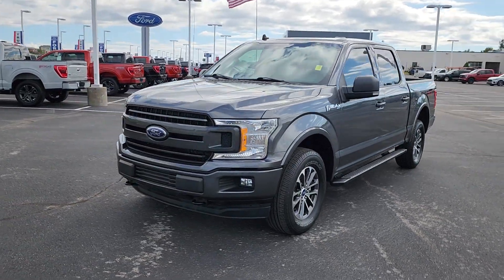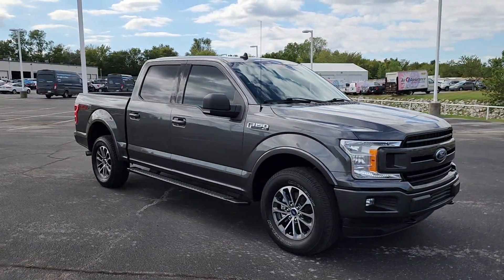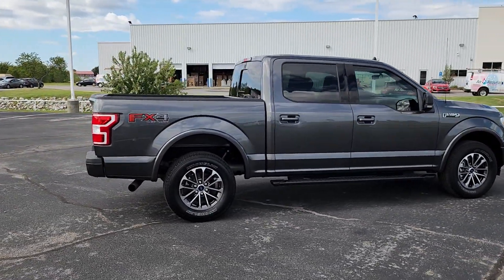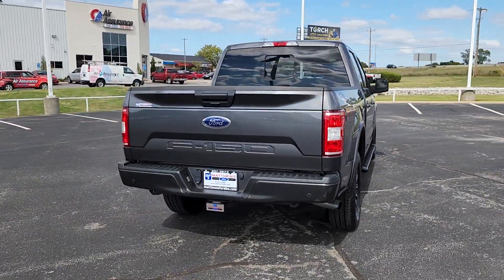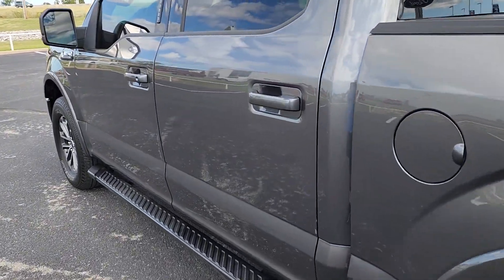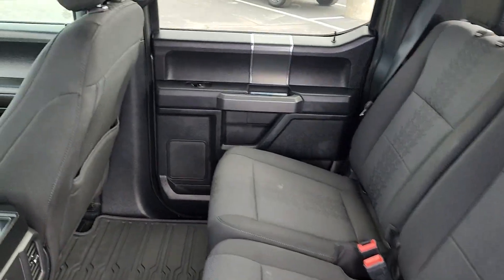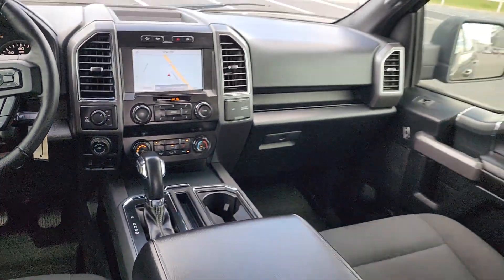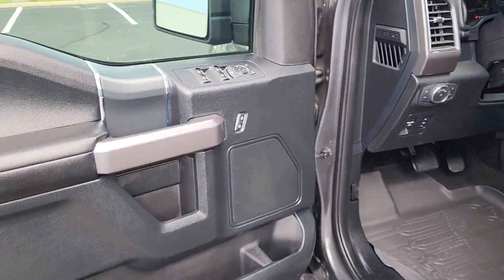2020 Ford F-150 Tulsa, Broken Arrow, Joplin, Bixby, Owasso, OK P1033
Magnetic Used 2020 Ford F-150 XLT available in Tulsa, Oklahoma at Matthews Ford. Servicing the Broken Arrow, Joplin, Bixby, Owasso, OK area.

Matthews Ford
1101 Southwest Expressway Drive

5.0 V82020 Ford F-150 in appealing Magnetic Metallic!! Includes . Just 36511 miles on this perfect Large Pick-up. Haven't you been hunting for a F-150 that will make your neighbors drool with envy? When you run an errand, the hard-working 10-Speed Automatic in this Truck keeps you rollin' smoothly and efficiently down the road. On top of it all, this vehicle definitely fits your budget due to monumental savings that are available now!! Matthews Ford is proud to be one of the premier dealerships in the area. From the moment you walk into our showroom, you'll know our commitment to Customer Service is second to none. 4WD, 10-Way Power Driver & Passenger Seats, 2-Bar Style Grille w/Chrome 2 Minor Bars, 4.2 Productivity Screen in Instrument Cluster, 4x4 FX4 Off-Road Bodyside Decal, Auto-Dimming Rear-View Mirror, Chrome Door & Tailgate Handles w/Body-Color Bezel, Chrome Step Bars, Cloth 40/20/40 Front Seat, Equipment Group 302A Luxury, Fixed Backlight w/Privacy Glass, FX4 Off-Road Package, Heated Front Seats, Hill Descent Control, Leather-Wrapped Steering Wheel, Off-Road Tuned Front Shock Absorbers, Panic alarm, Power Glass Heated Sideview Mirrors, Power-Adjustable Pedals, Rear Under-Seat Storage, Rear Window Defroster, Security system, Single-Tip Chrome Exhaust, SiriusXM Radio, Speed control, Tray Style Floor Liner, Wheels: 18 Chrome-Like PVD, XLT Chrome Appearance Package.Magnetic Metallic 2020 Ford F-150 XLT 4WD 10-Speed Automatic 5.0L V8Recent Arrival!
ENGINE: 5.0L V8  -inc: auto start-stop technology and flex-fuel capability  GVWR: 7 000 lbs Payload Package  3.31 Axle Ratio,Four Wheel Drive,Power Steering,ABS,4-Wheel Disc Brakes,Brake Assist,Aluminum Wheels,Tires - Front All-Terrain,Tires - Rear All-Terrain,Conventional Spare Tire,Tow Hooks,Power Mirror(s),Intermittent Wipers,Variable Speed Intermittent Wipers,Privacy Glass,Daytime Running Lights,Automatic Headlights,Automatic Highbeams,Fog Lamps,AM/FM Stereo,Auxiliary Audio Input,Cloth Seats,Split Bench Seat,Driver Adjustable Lumbar,Passenger Adjustable Lumbar,Pass-Through Rear Seat,Rear Bench Seat,Adjustable Steering Wheel,WiFi Hotspot,Keyless Entry,Cruise Control,A/C,Driver Vanity Mirror,Passenger Vanity Mirror,Floor Mats,Remote Engine Start,Steering Wheel Audio Controls,Bluetooth Connection,Telematics,Smart Device Integration,Immobilizer,Security System,Stability Control,Front Side Air Bag,Front Collision Mitigation,Tire Pressure Monitor,Driver Air Bag,Passenger Air Bag,Passenger Air Bag Sensor,Driver Restriction Features,Front Head Air Bag,Rear Head Air Bag,Child Safety Locks,Back-Up Camera